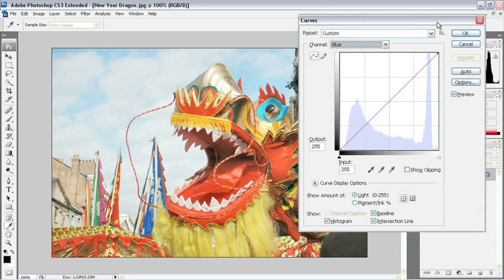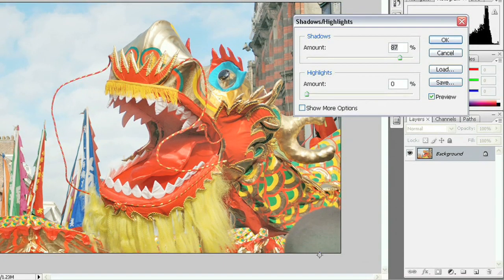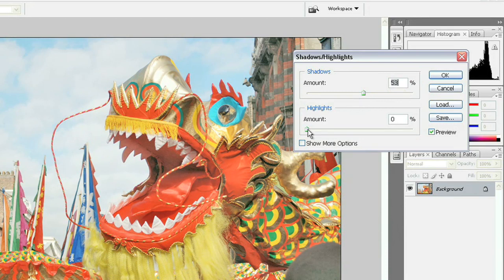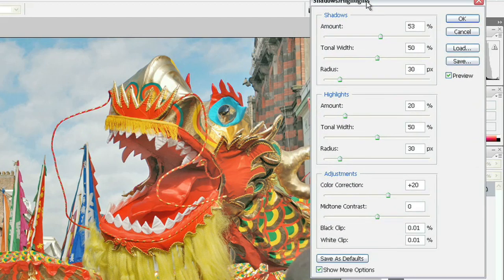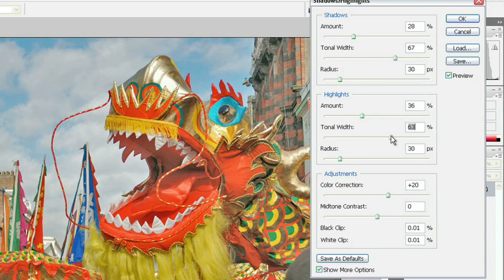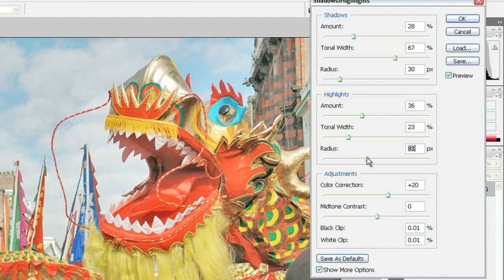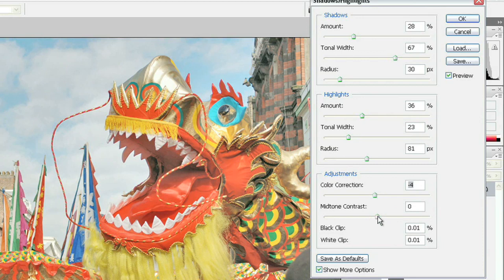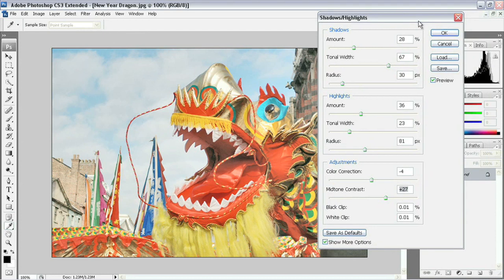Adobe PhotoshopCS3 Chapter4 Lesson4. Shadow Highlight.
-Shadow Highlight.